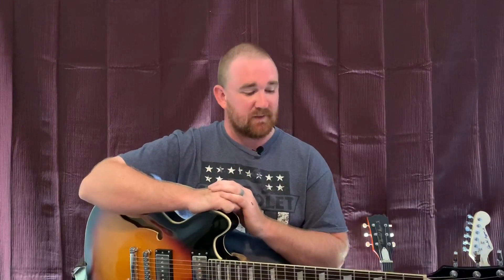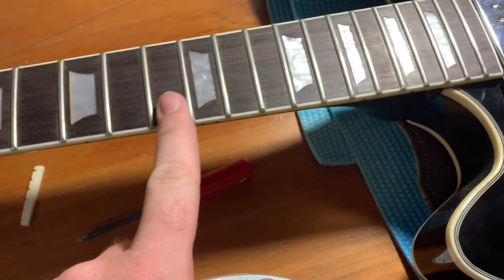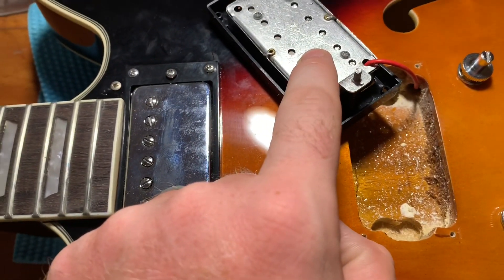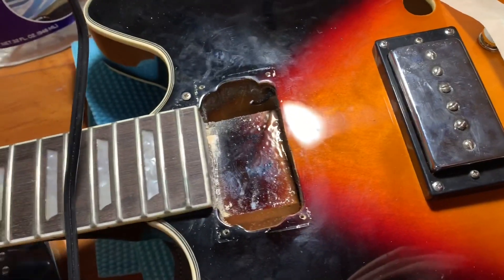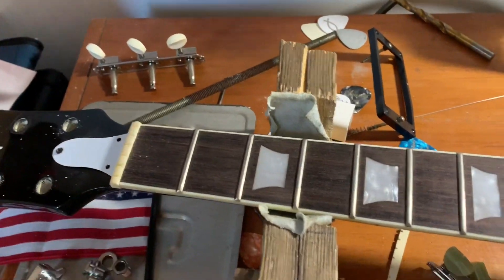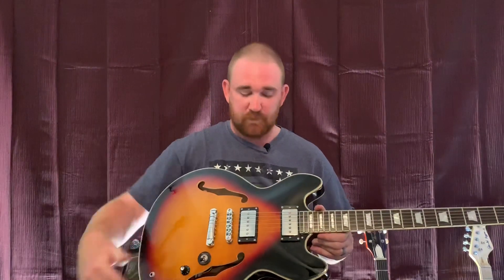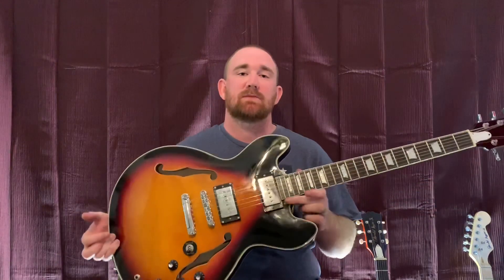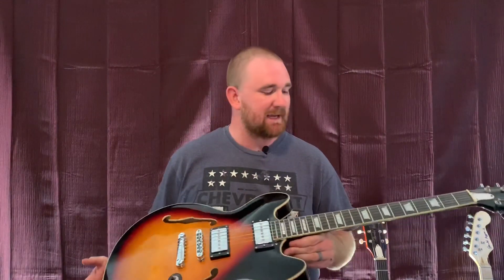How to make a firefly guitar awesome!!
This guitar is amazing